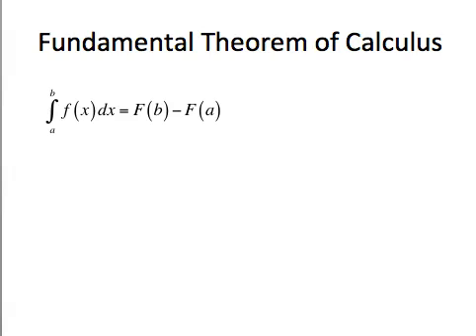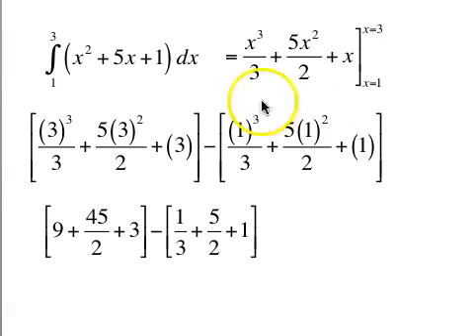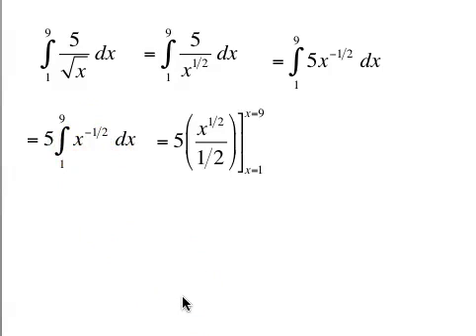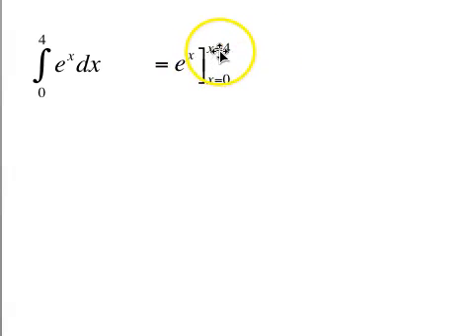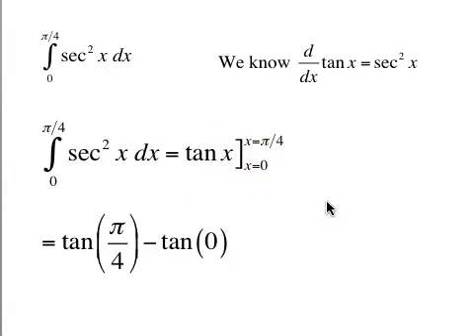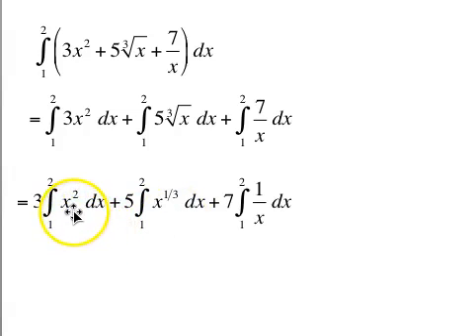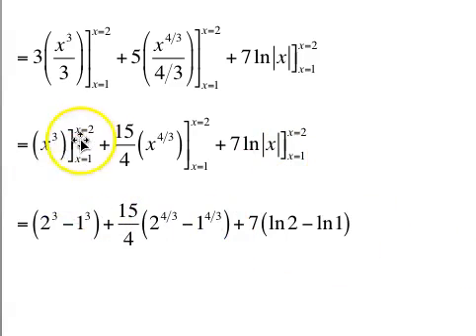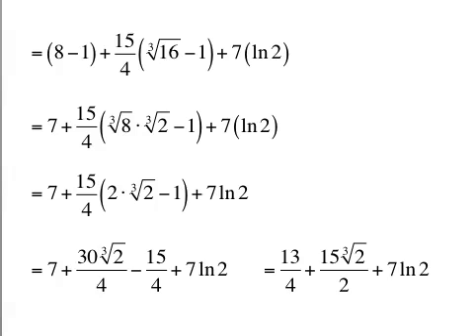Fundamental Theorem of Calculus